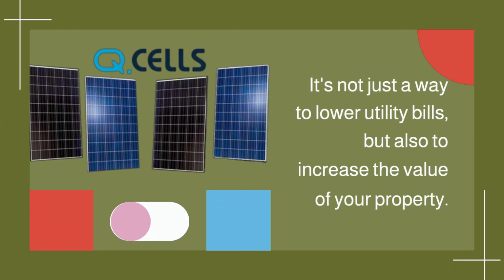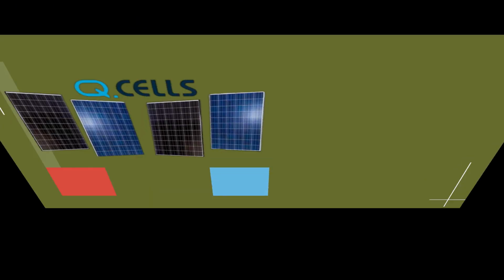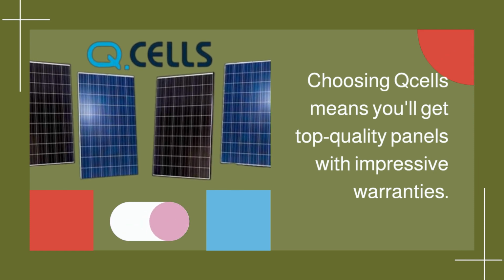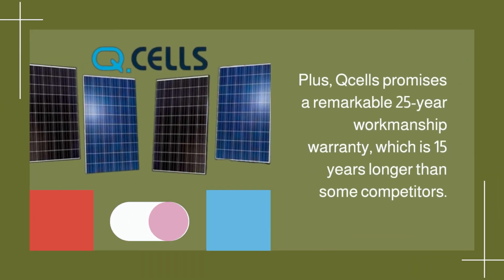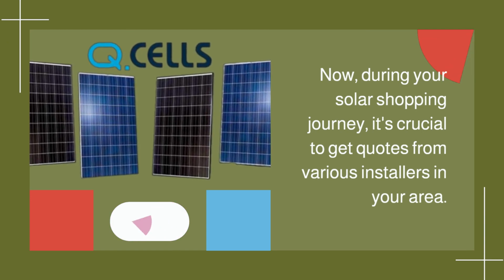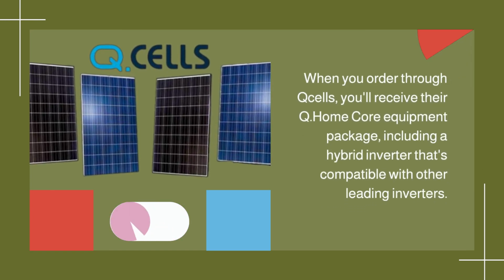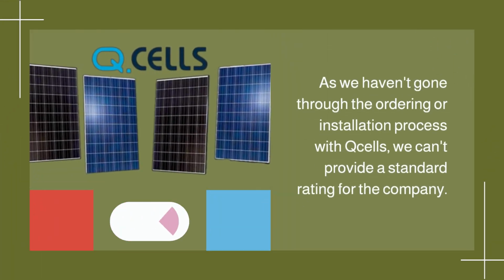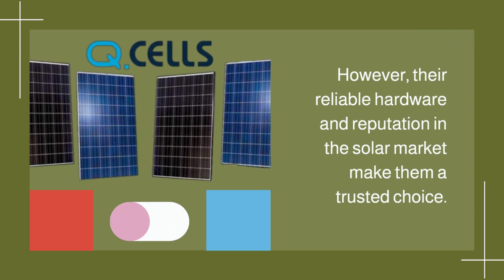Qcells Solar Review: Solar Innovation Explored!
Welcome to our Qcells Solar Review! Discover the power of sustainable energy with Qcells solar panels. In this video, we'll take you through the features and benefits of Qcells' cutting-edge solar technology, including high efficiency, durability, and smart design. Join us as we explore the installation process, performance monitoring, and long-term savings potential. Whether you're a homeowner or a business owner, Qcells solar panels are a reliable and eco-friendly solution to reduce your carbon footprint and lower your electricity bills. Don't miss out on this opportunity to harness the sun's energy and make a positive impact on the environment. Qcells Solar - powering a greener future!